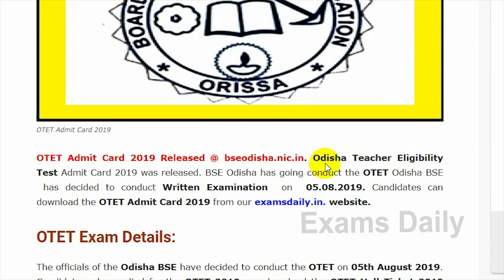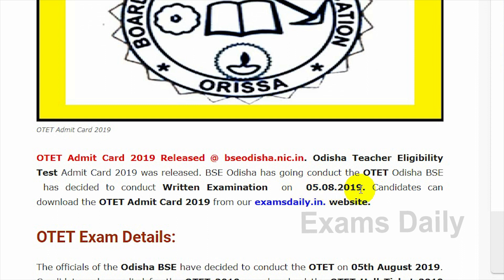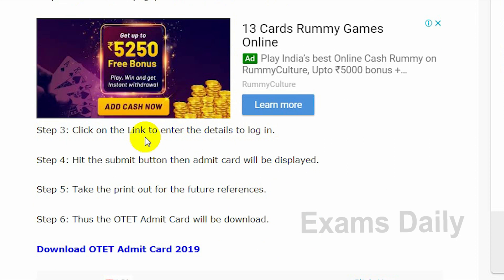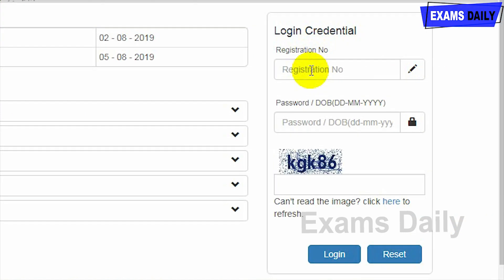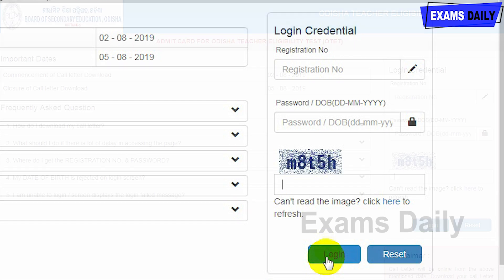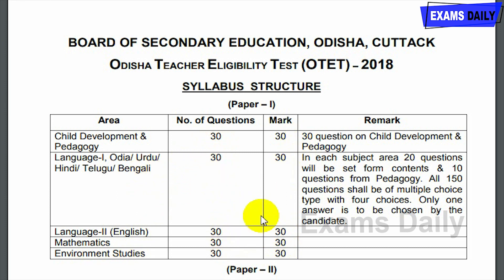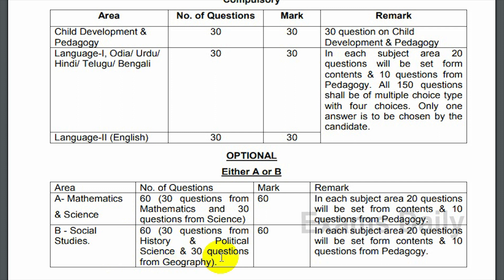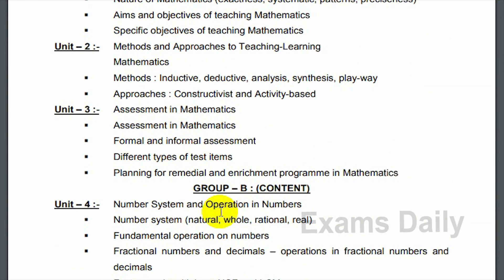OTET ADMIT CARD DOWNLOAD 2019 || BSE Odisha OTET Admit Card 2019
OTET ADMIT CARD DOWNLOAD 2019 || BSE Odisha OTET Admit Card ||  BSE odisha 2019 || BSE Odisha OTET Admit Card 2018 – 2019

Board of  Secondary Education (BSE), Odisha  has released Admit Card for Odisha Teacher Eligibility Test (OTET). Examination will be held on August 2019. Candidates can download their Admit Card from below mentioned link.

Admit card otet 2019,

Otet admitcard download,

How to download otet admitcard 2019,

Otet admit card download,

Download otet exam admit card odisha originals,

 Otet admit card 2019,

Odisha tet hall ticket,

 How to download odisha tet admit card/hall ticket 2019,

Otet admit card,

Otet exam admit card download,

Odisha teachers eligibility test,

otet admit card how to download,

Bse odisha otet admit card 2019,

odisha otet admit card 2019,

odisha board of secondary education,